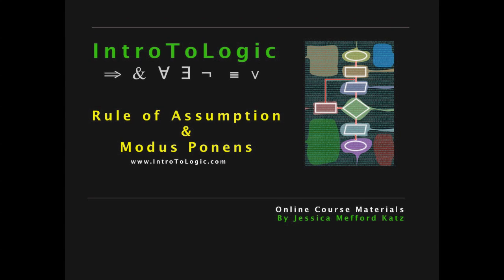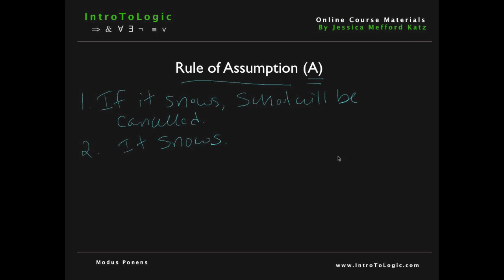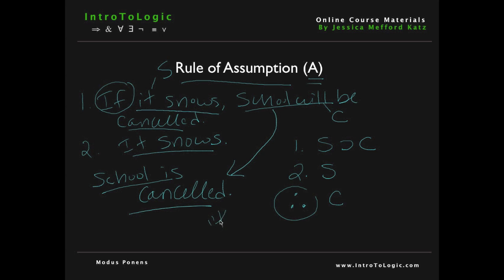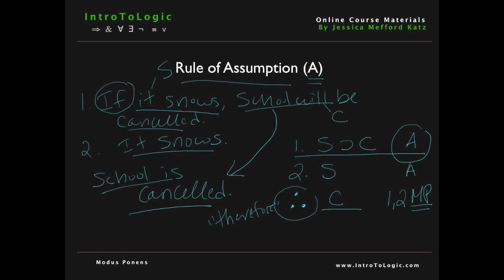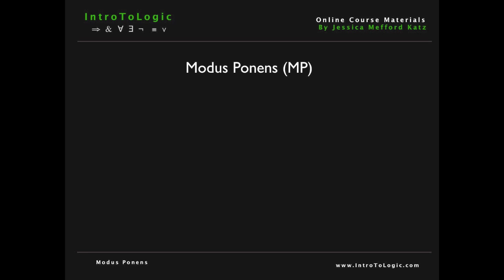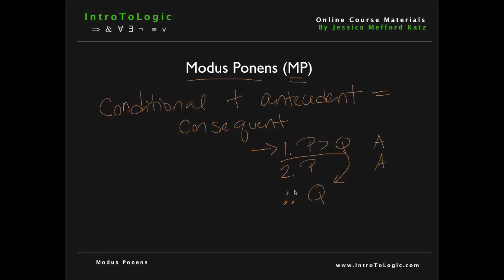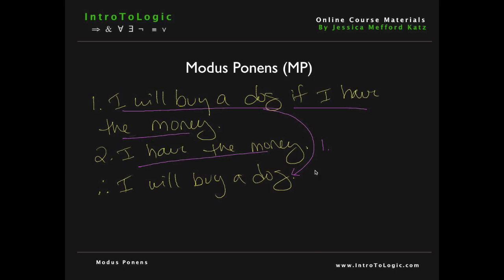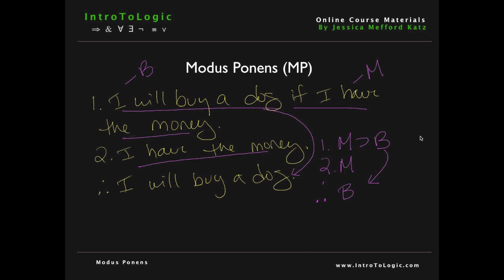Intro to Logic - Rule of Assumption & Modus Ponens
An explanation of the following rules of inference in formal logic: Rule of Assumption (A), and Modus Ponens (MP).